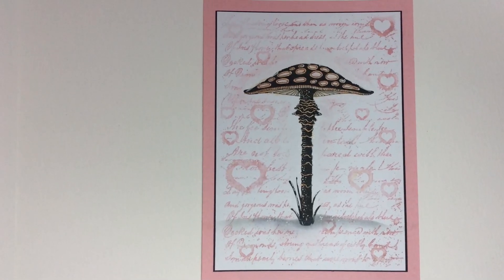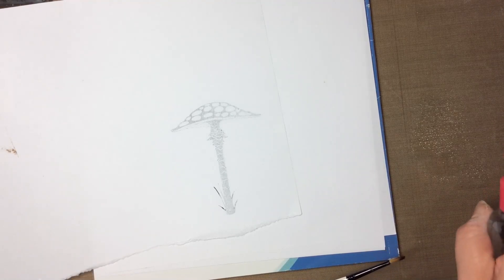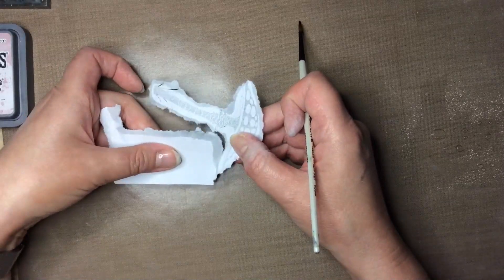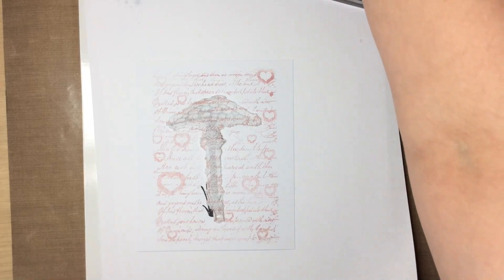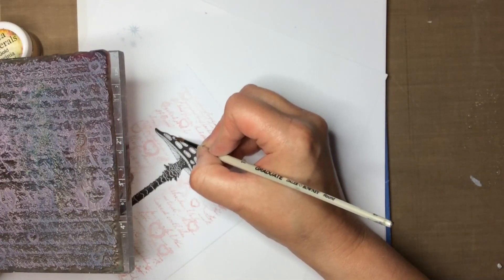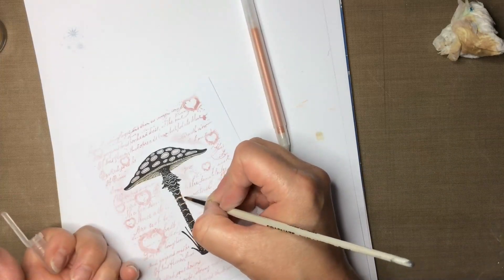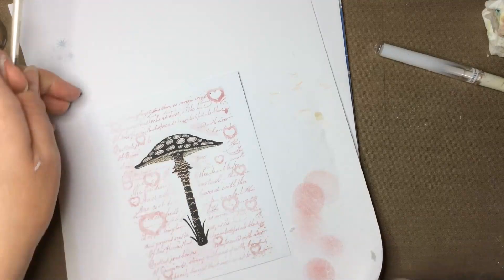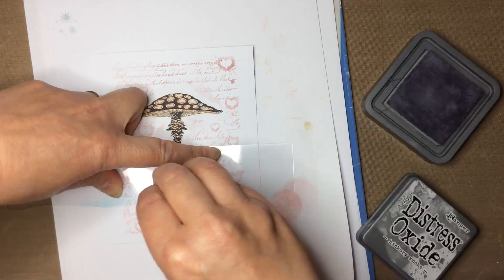Toadstool on a Script Background by Julie Blakeman - A Lavinia Stamps Tutorial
Toadstool on a Script Background by Julie Blakeman
Design team member Julie shares a simple card using one of her favourite and most used stamps, Background script, along with our wonderful Fairy Toadstool.